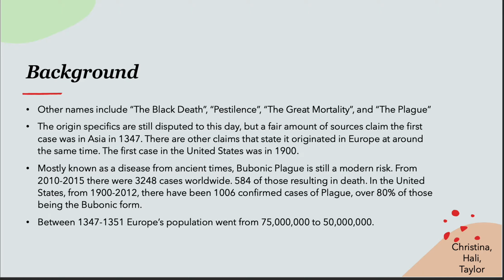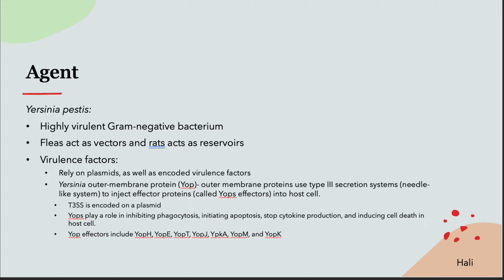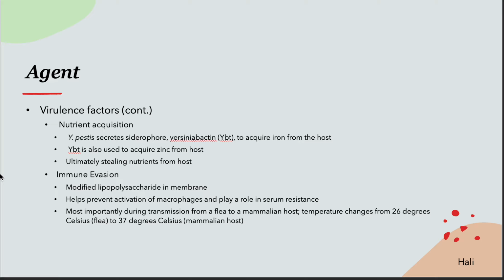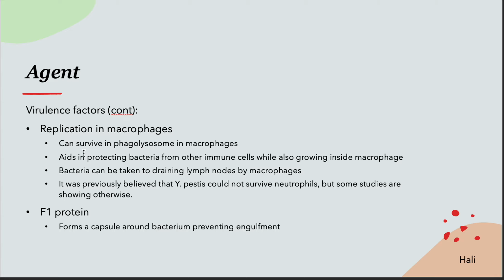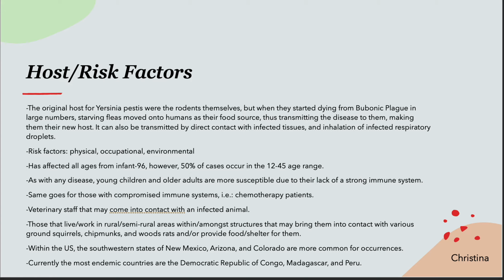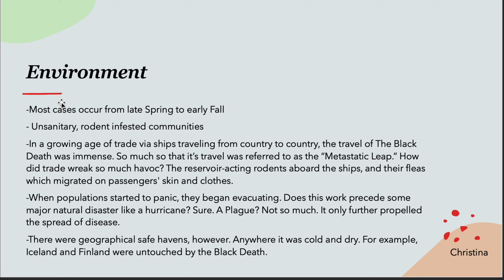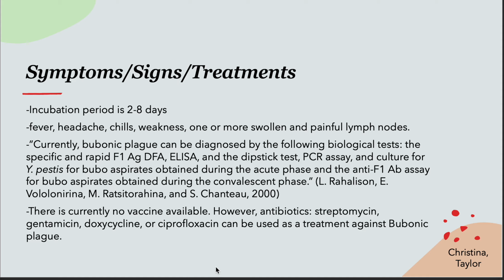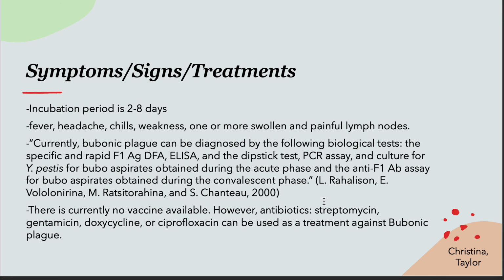Bubonic Plague Presentation